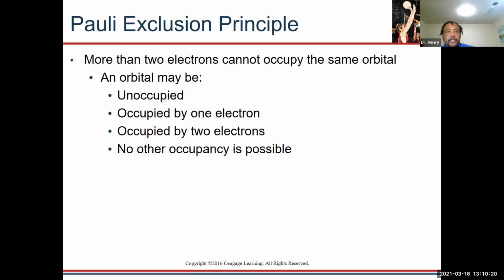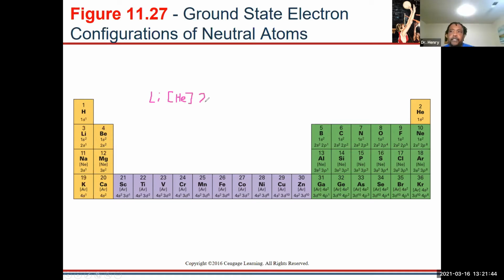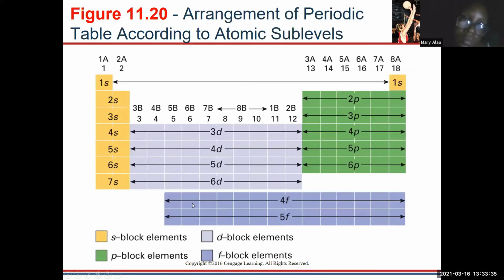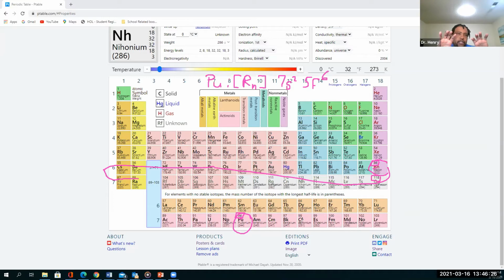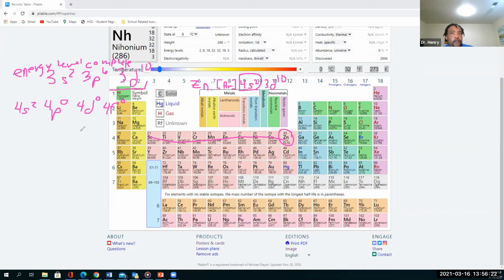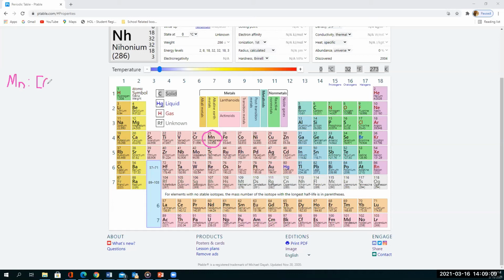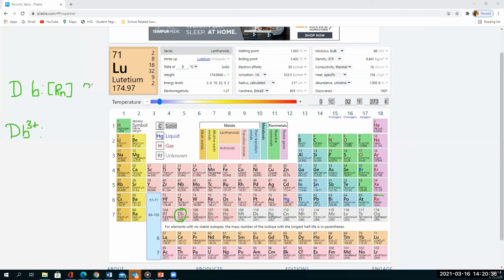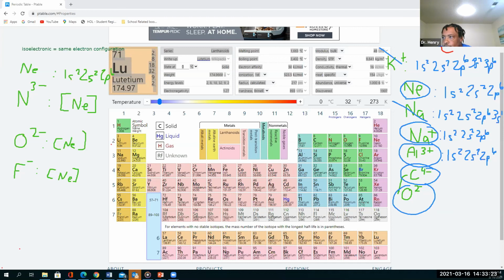Chapter 11: Atomic Theory: Quantum Model of the Atom (Continued) CHEM-2a/22 Afternoon Lecture